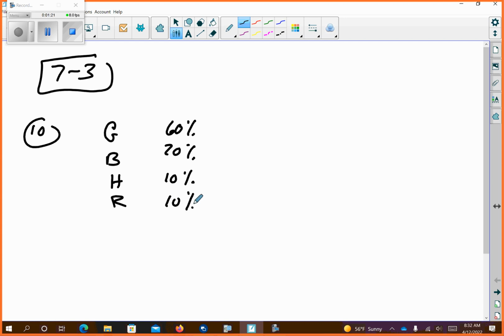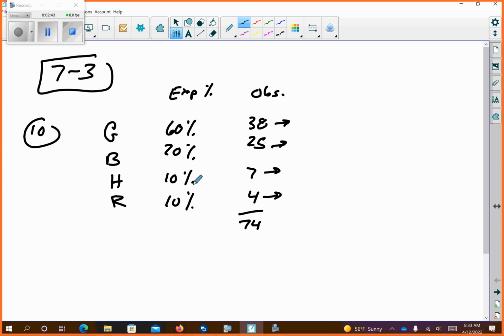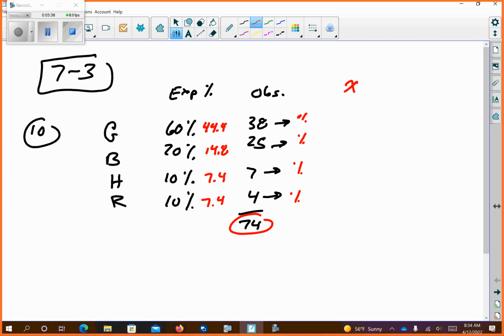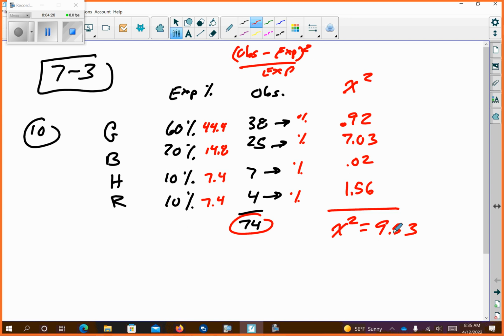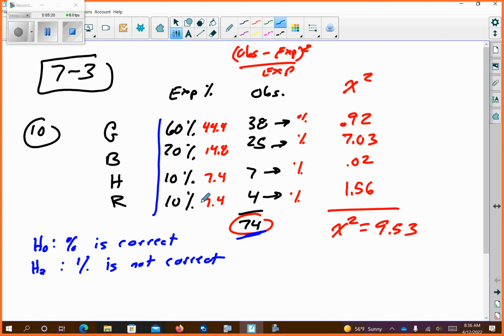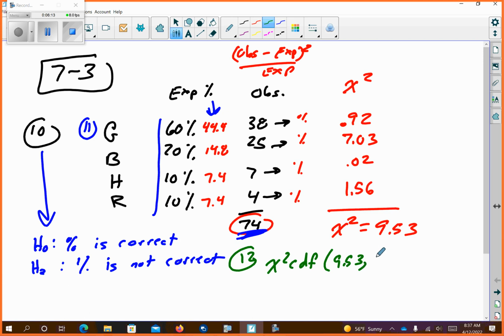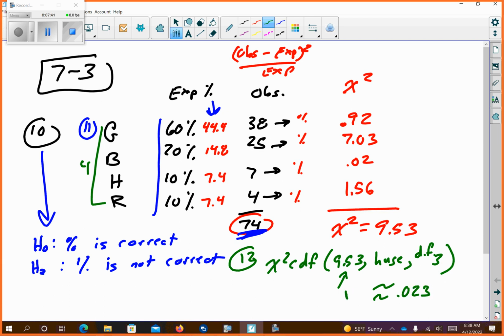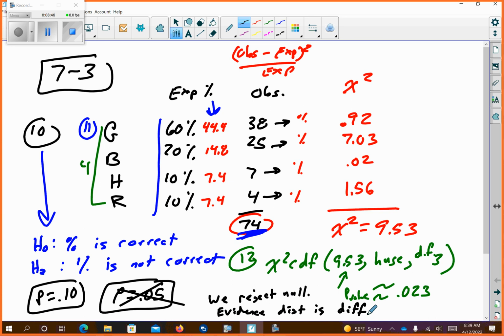stats Tuesday April 12 2022